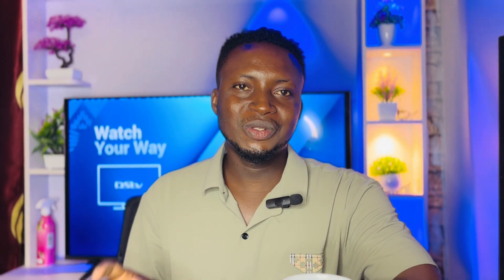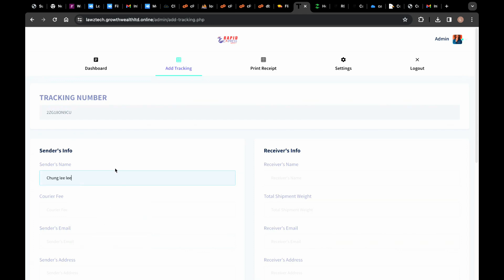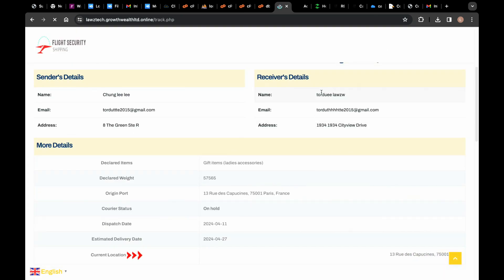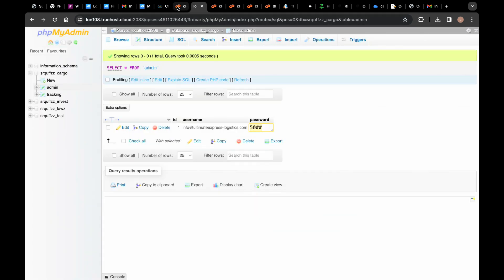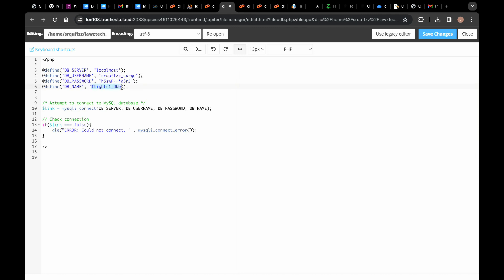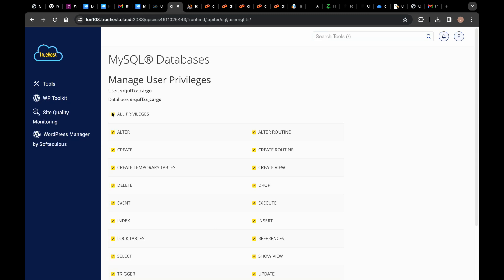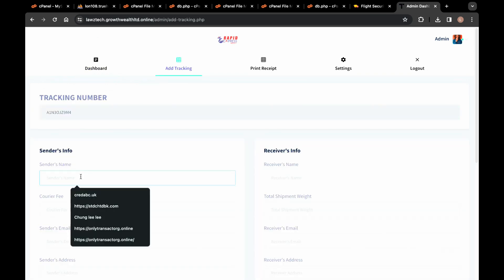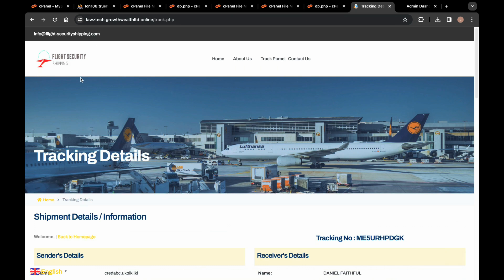Courier Management System Project in PHP Free Download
This step-by-step video tutorial will show you How to create a courier tracking website PHP and HTML courier script.
You can now create an online shipping company and security website with tracking easily without any knowledge of  Web Programming or Web Design.

These videos are strictly for educational and training purposes, therefore I do not guarantee that you will make as much more money  I do. I have been in the online business space for the past 6 years and my results are typical.
LAWZTECH